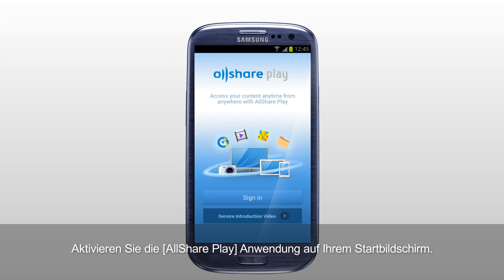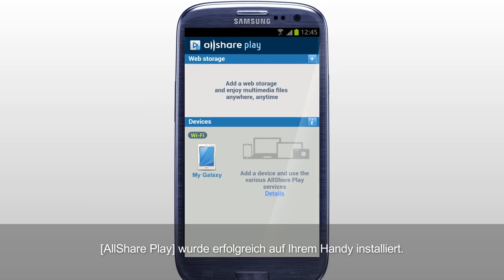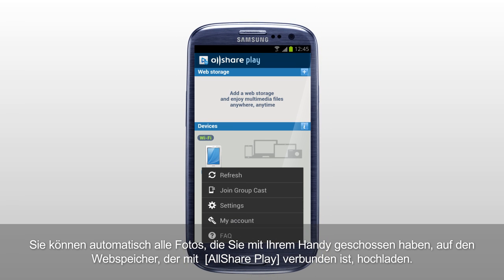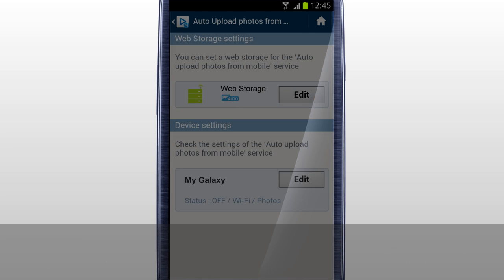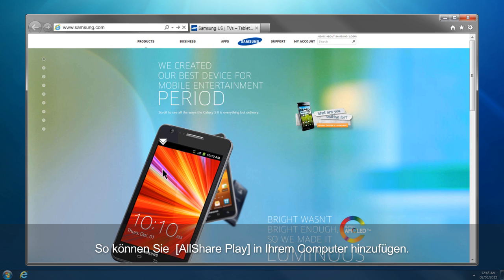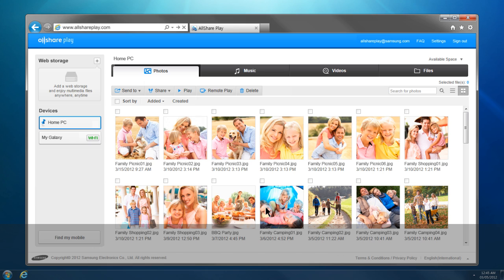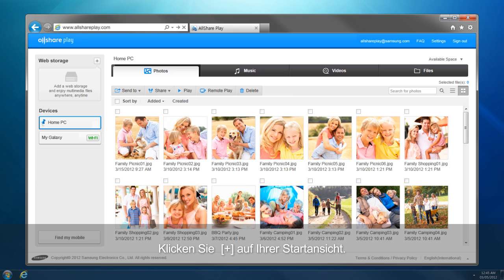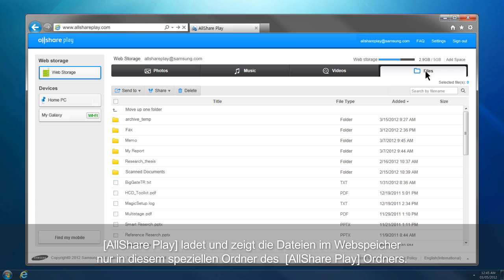(GER) AllSharePlay_Tutorial_Setup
Samsung Content & Services - Samsung Link (AllShare Play)

Enjoy your contents anytime, anywhere, on any device. You can easily open contents stored on another device or storage location, or transfer them between devices. Watch a movie stored in another device without cables!